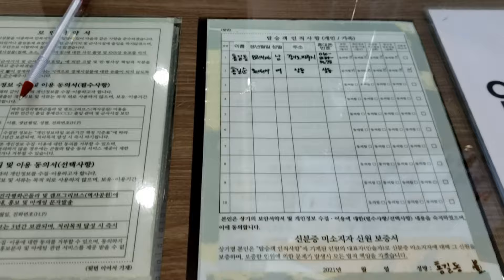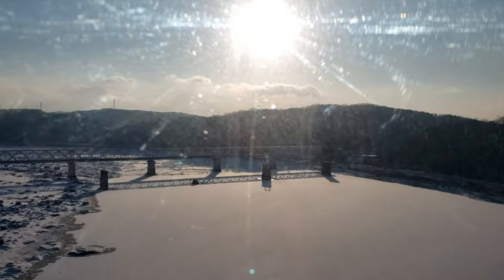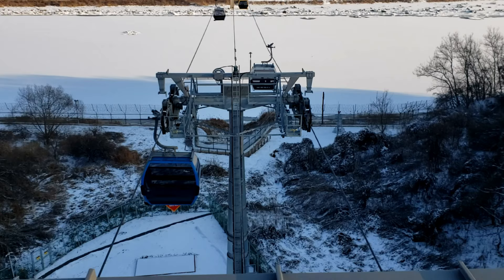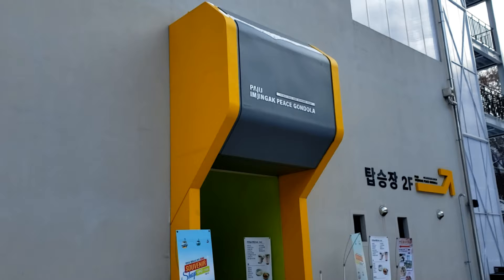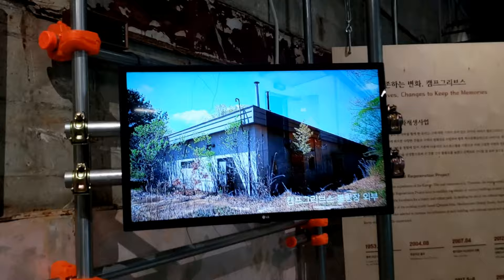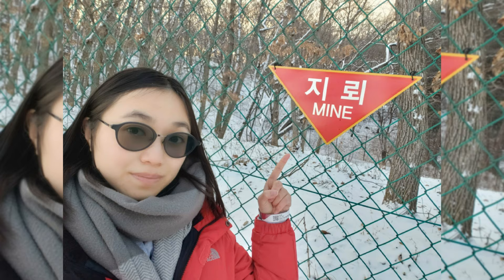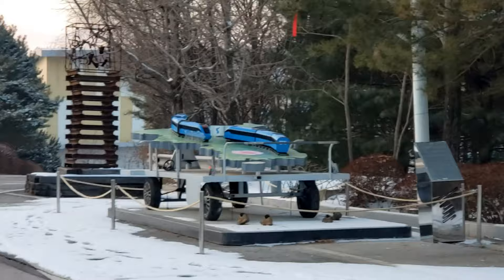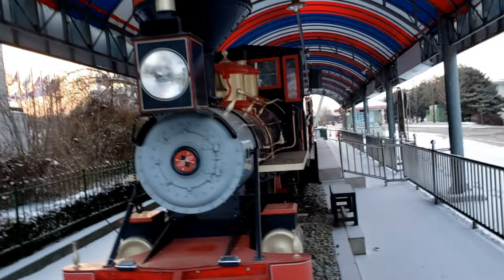Paju Imjingak Peace Gondola 파주 임진각 평화 곤돌라, DMZ, South Korea Vlog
Paju Pyeonghwanuri Park 파주 평화누리 공원, Peace Gondola, South Korea DMZ